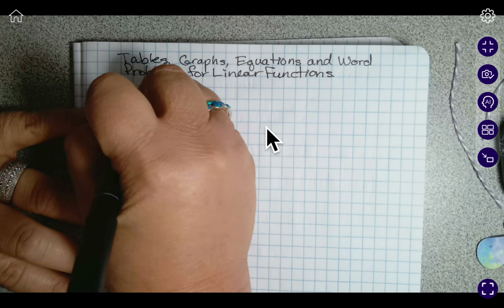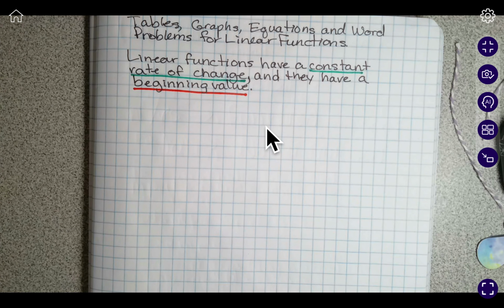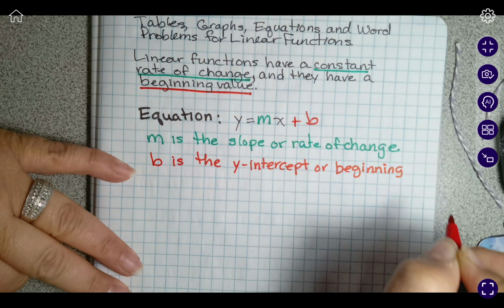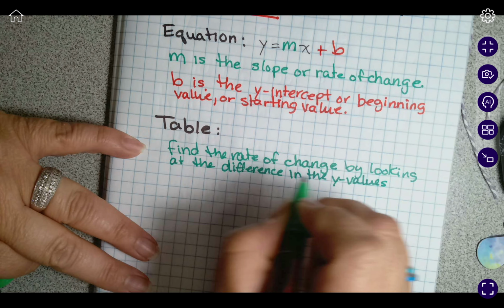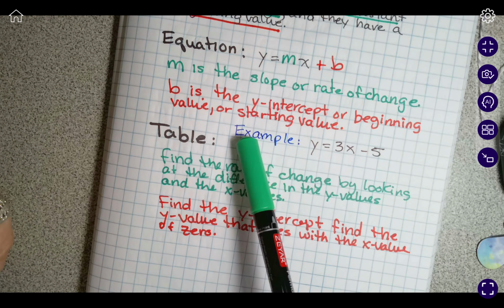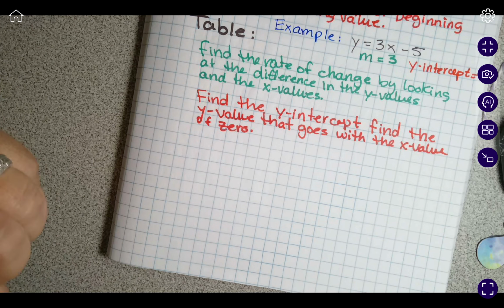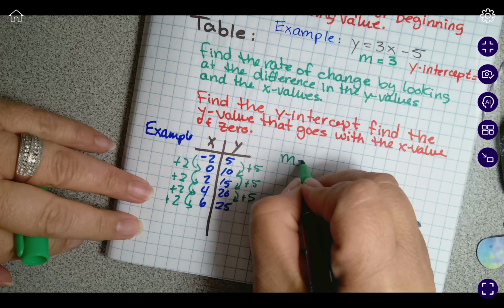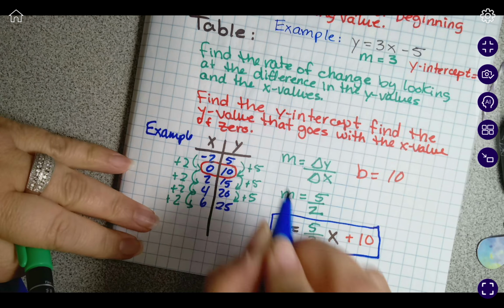Linear Equation and Table